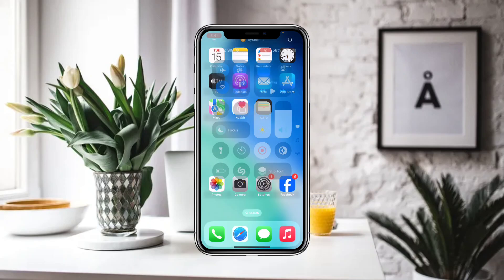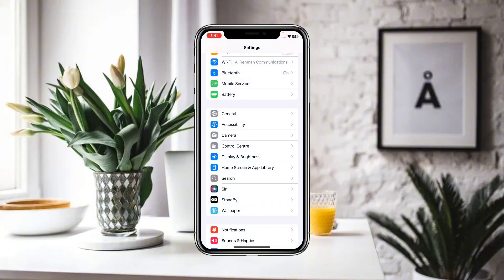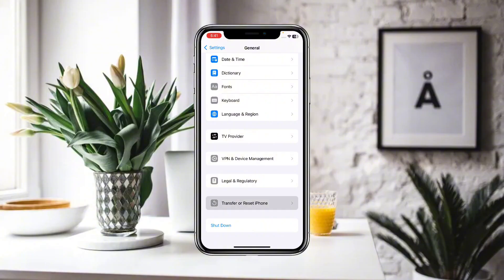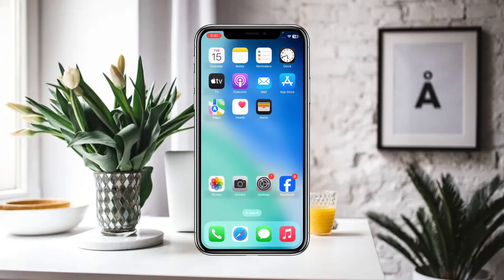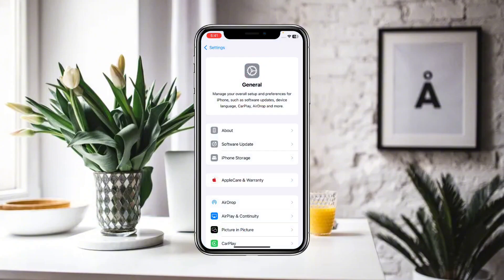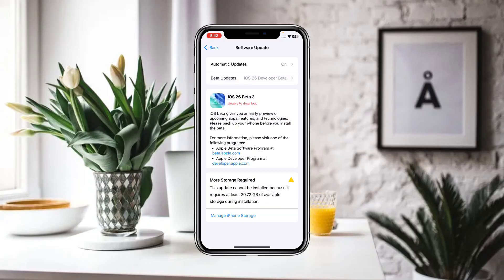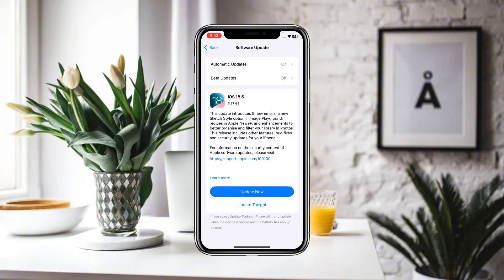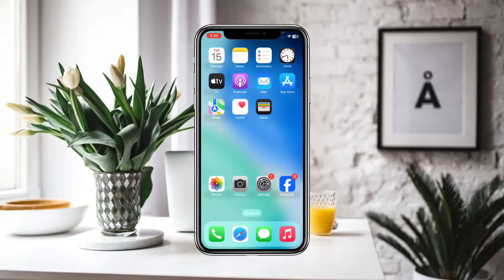How to Get Round Icons on iPhone iOS 26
In this video, you’ll discover how to get round icons on iPhone iOS 26, the step-by-step method to enable iPhone iOS 26 round icons, and the best way to customize iPhone iOS 26 round icons for a stylish and modern look.

We’ll show you easy tricks to transform your app icons into a sleek round design without needing jailbreak or third-party apps. Whether you’re upgrading from iOS 25 or starting fresh on iOS 26, this guide will help you personalize your iPhone home screen like never before.

How to enable iPhone iOS 26 round icons without jailbreak

How to customize iPhone iOS 26 round icons for free

Secret iPhone iOS 26 settings for icon design

The easiest way to personalize your iPhone home screen

If you want your iPhone to stand out, this tutorial is for you!

iPhone iOS 26 round icons tutorial

customize icons iOS 26 iPhone

iOS 26 personalization tricks

round app icons iOS 26

iPhone iOS 26 customization

enable round icons iPhone iOS 26

iPhone iOS 26 update features

home screen customization iOS 26

iPhone tricks iOS 26

how to change app icons iOS 26

iOS 26 hidden settings

iPhone iOS 26 hacks

best iOS 26 customization guide

make icons round on iPhone iOS 26

Apple iOS 26 round icon feature

shortcuts for iOS 26 icons

iPhone personalization iOS 26

iPhone iOS 26 tutorial for beginners

customize home screen iOS 26